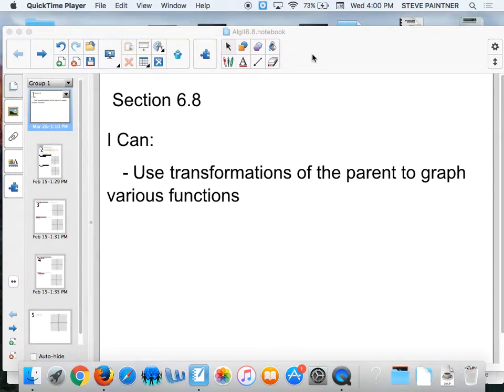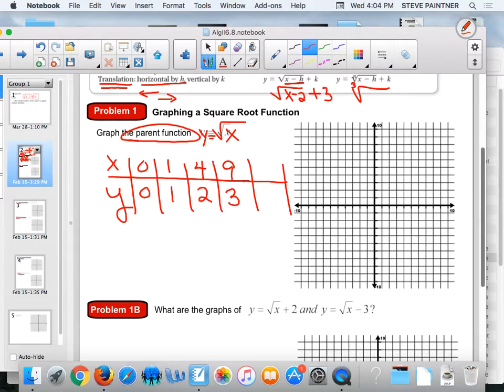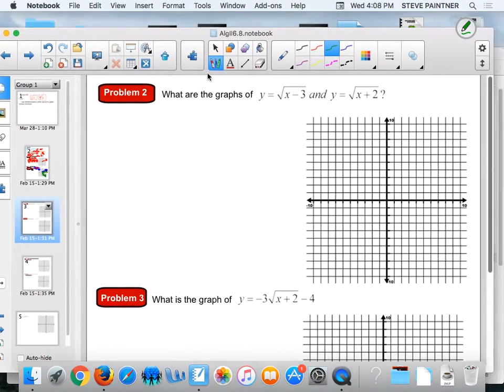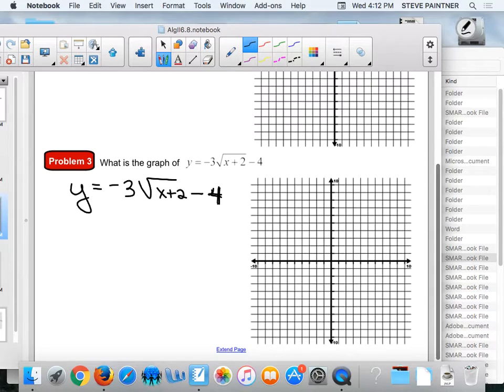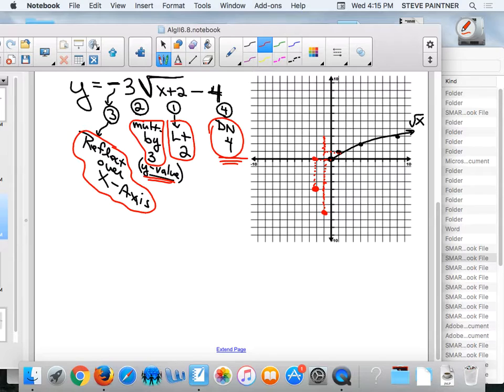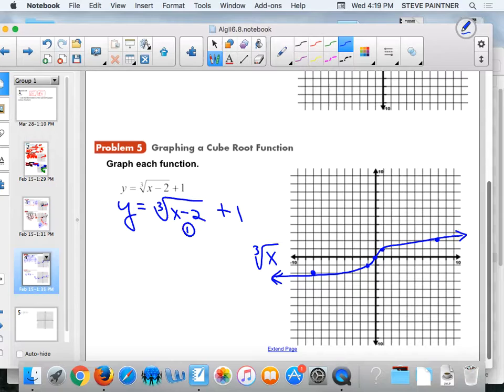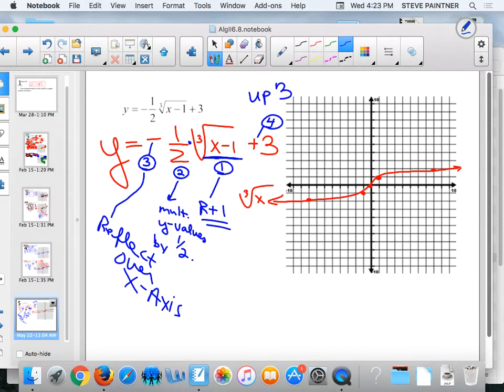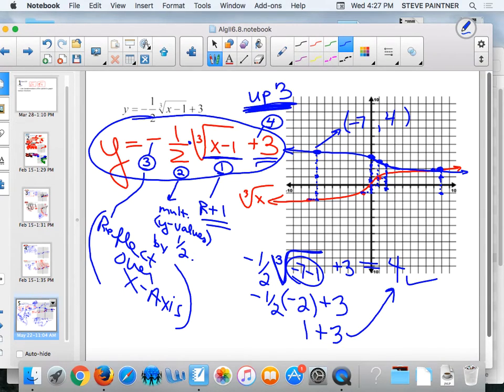6 8 Graphing Radical Functions 2016